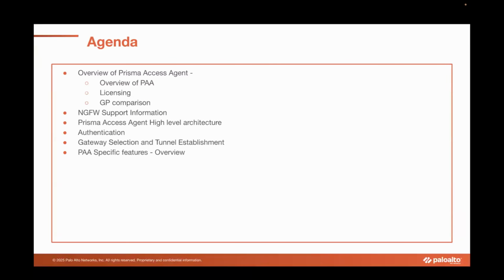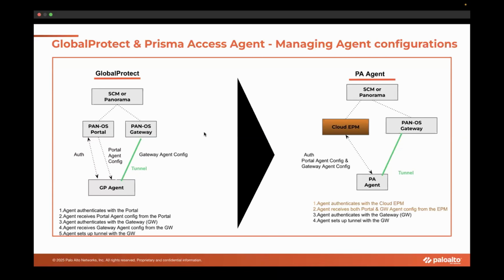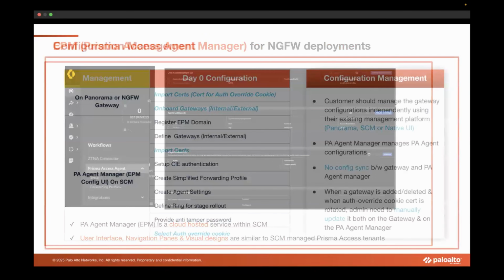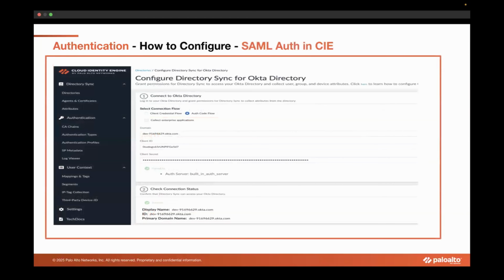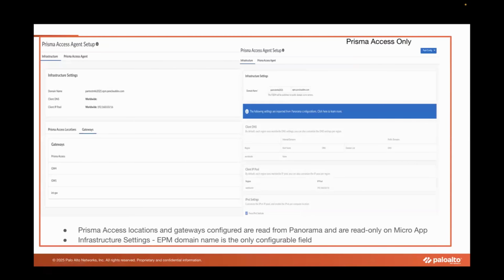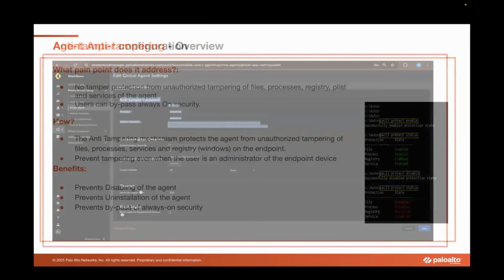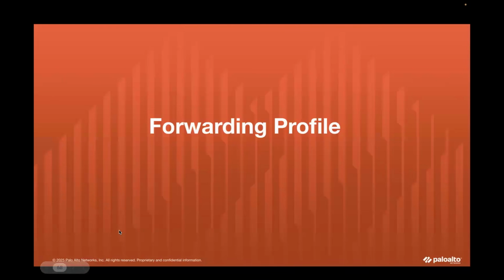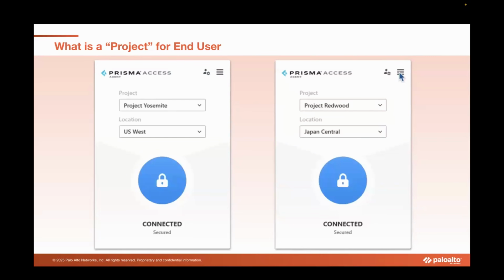Prisma Access Agent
Learn about

- Overview of Prisma Access Agent
- NGFW & Prisma Access  Support Information and Licensing
- High level Architecture
- Authentication
- Gateway Selection and Tunnel Establishment
- PAA Specific features